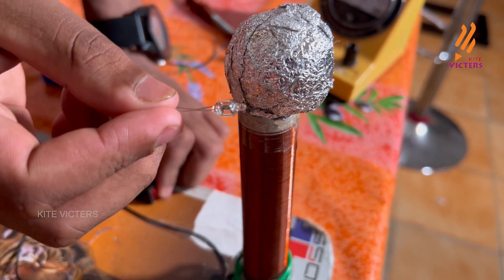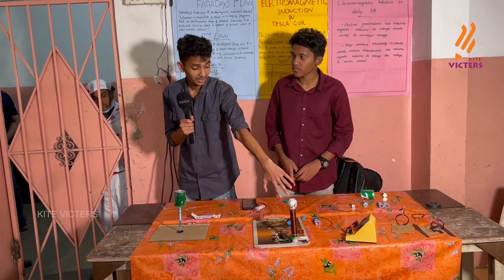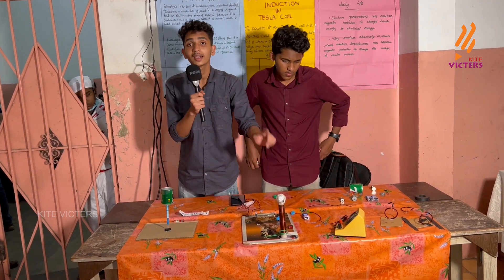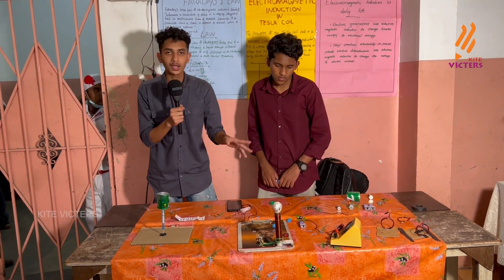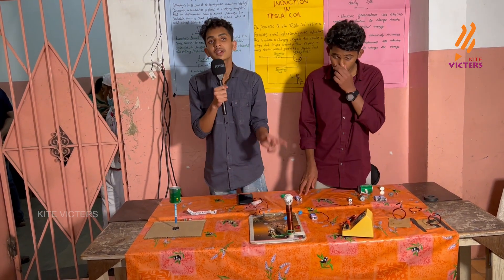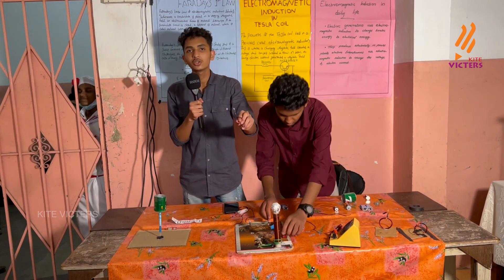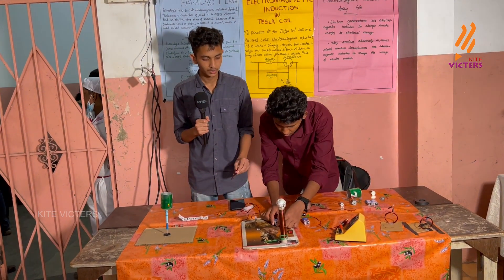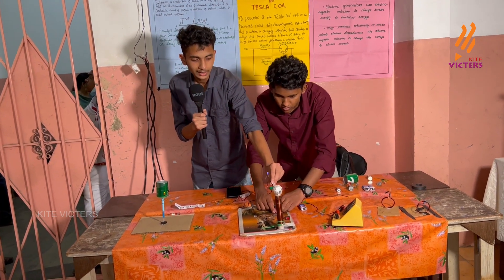ശാസ്ത്രോത്സവകാഴ്ചകൾ | School Sasthrolsavam 2022 | Epi - 08 | Part 03 (Electromagnetic induction)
Sasthrolsavam is a combination of five variants such as Science Fair, Maths fair, Social science fair, Work Experience fair and IT fair, this program held at Ernakulam. Electromagnetic induction in daily life Bitto tom & Srishnu murali,St.Jerome's HSS,Vellayamkudy,Idukki schoolshasthramela shasthrolsavam2022.